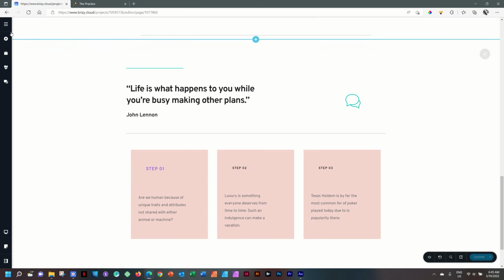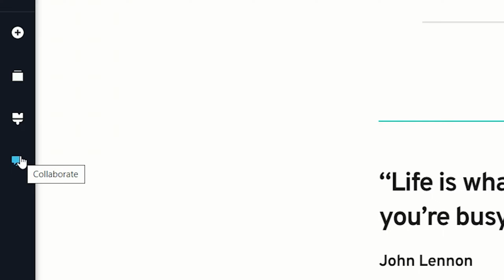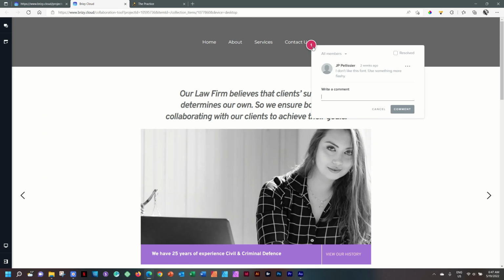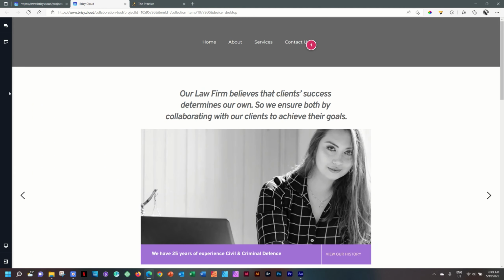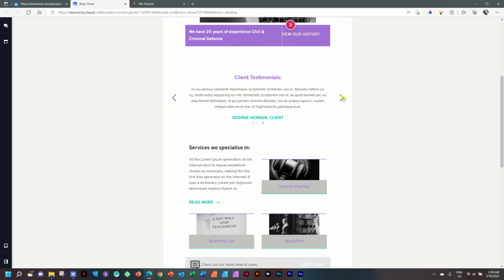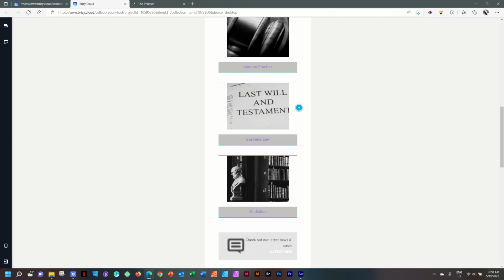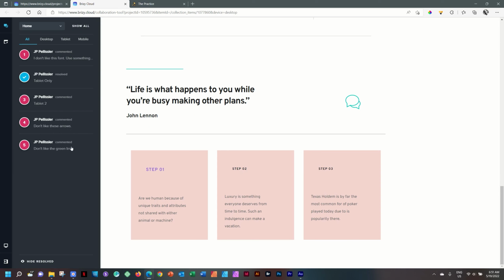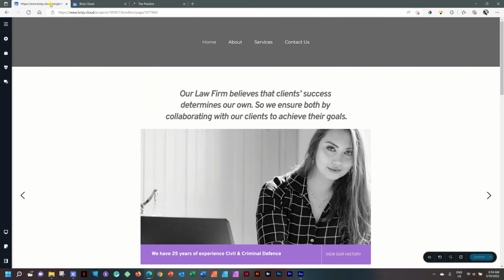Collaborate with Customers to Review Drafts | Brizy Cloud 2022, Starter Kit 27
Use the collaboration tool included in both Brizy FREE and PRO to work with team members on feedback.